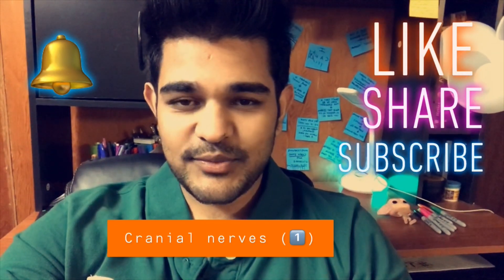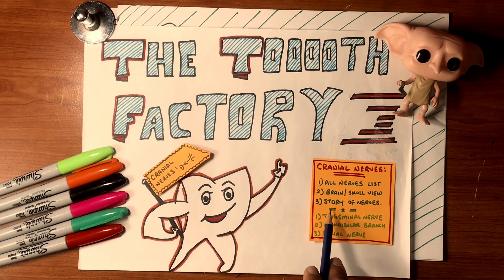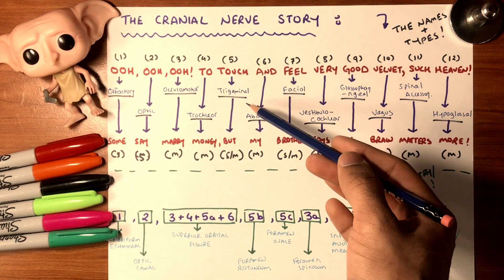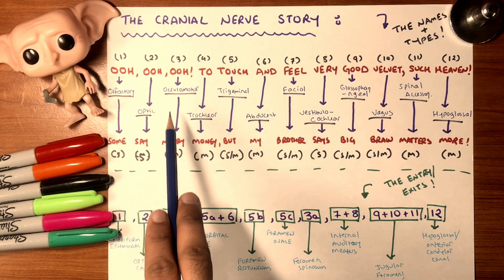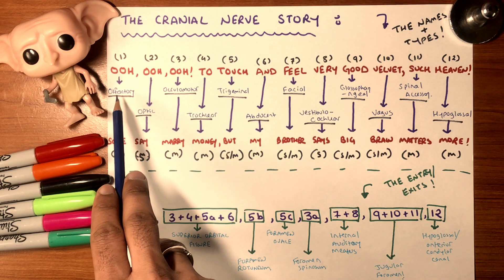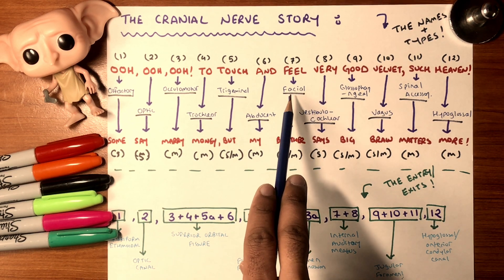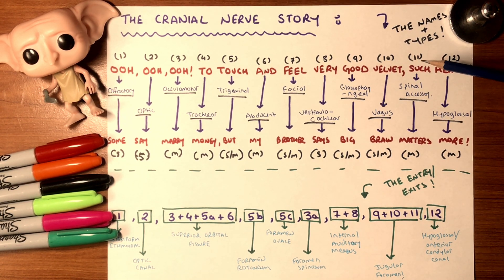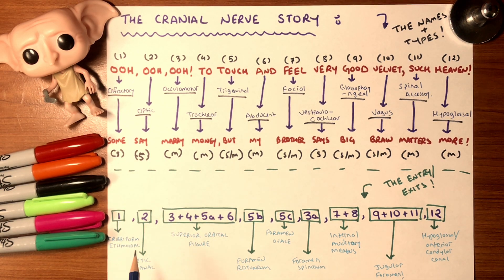Cranial Nerves General (Anatomy 1)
Don't you dare get on my NERVES!! Just kidding! Actually please come see our nerves!

Here is TheToooothFactory's Anatomy Debute:
* CRANIAL NERVES - GENERAL OVERVIEW.

Hope we help you remember them better we know studying these pulls all 12 of our Cranial Nerves!